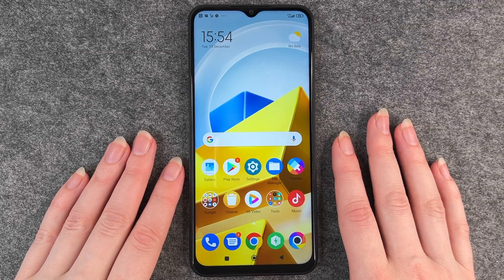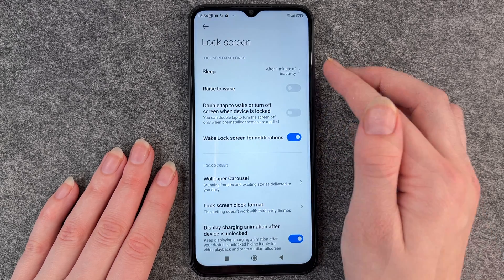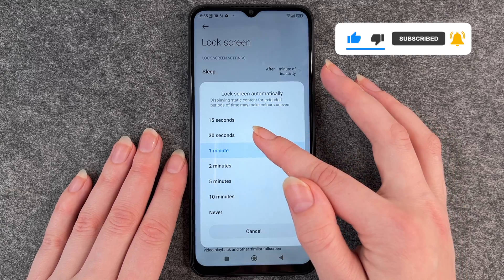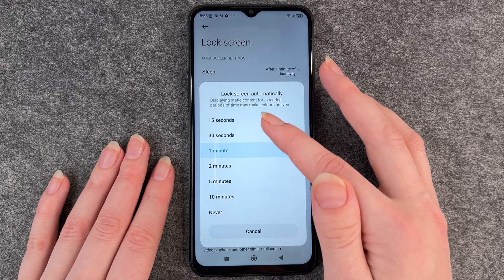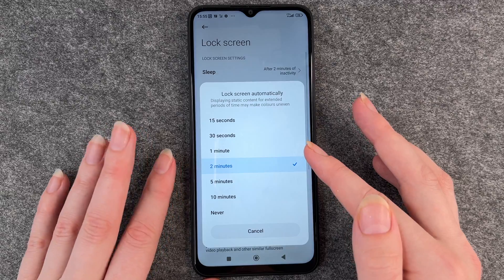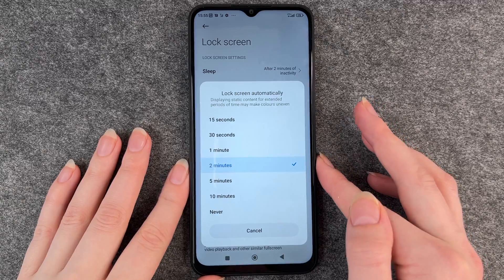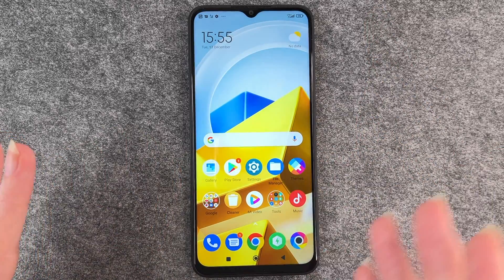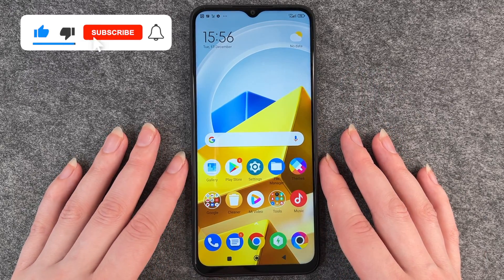Xiaomi Poco M5 - How to change Screen Timeout • 📱 • 🔆 • ⏱ • Tutorial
In this tutorial, we will show you how to extend the illumination time of the display on your new Xiaomi Poco M5. It's a bit annoying when the display always dims or is automatically switched off after such a short time, isn't it? For reasons of energy efficiency and safety, this illumination period is often set very short at the factory and is usually impractical for daily use of the smartphone. That's why we'll show you how you can extend your Poco M5 automatic display switch-off if necessary. Have fun with our little tutorial and we hope you find the right duration for the automatic screen lock for your Poco M5.